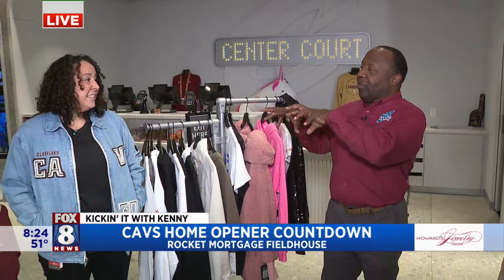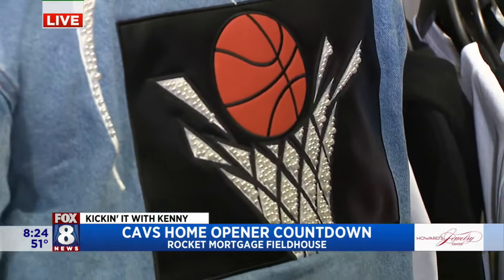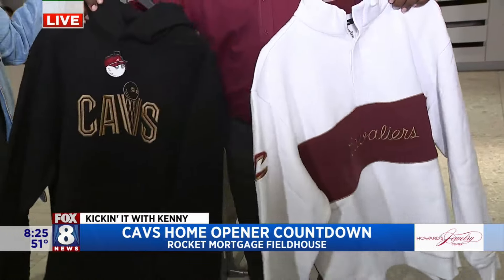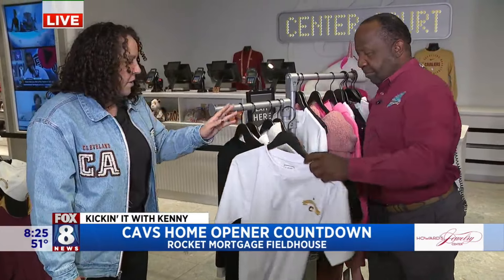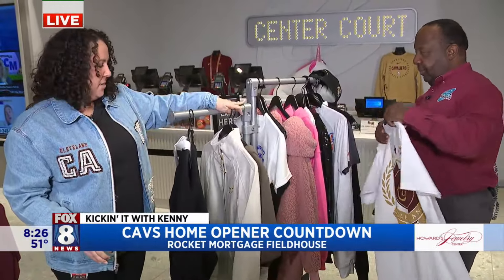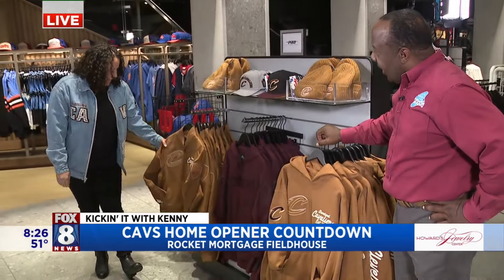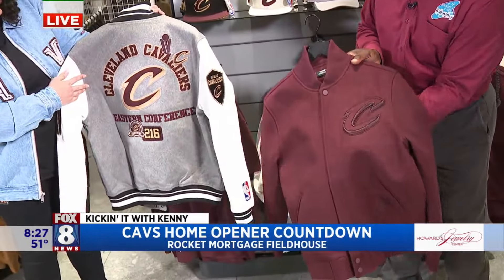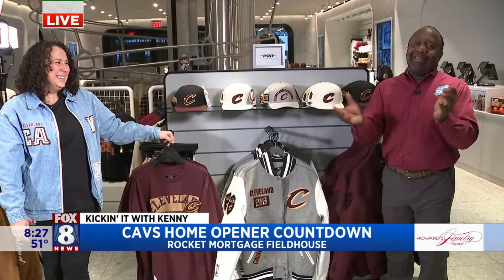Kenny's stylin with the latest Cavs merch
The Cleveland Cavaliers are ready for the home opener and Fox 8's Kenny Crumpton shows Cavs fans the latest spirit wear and merch.